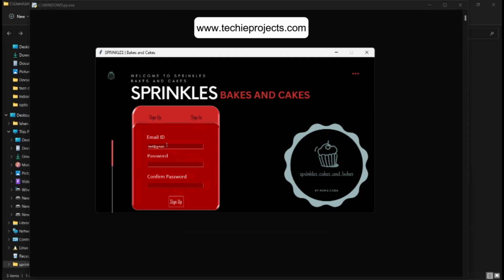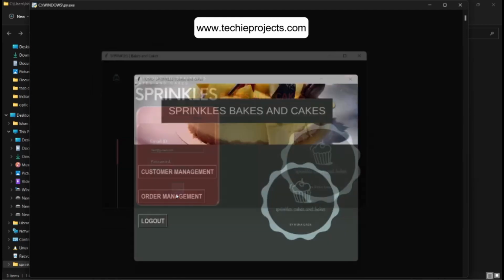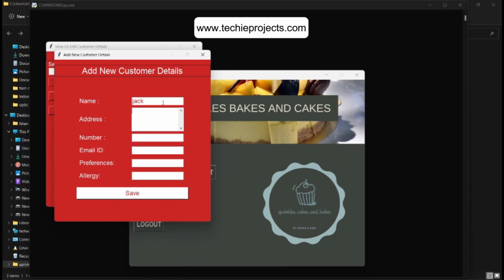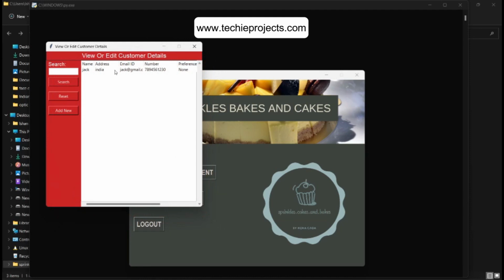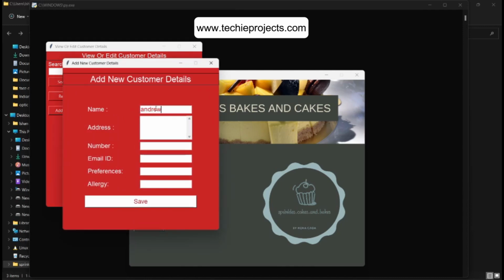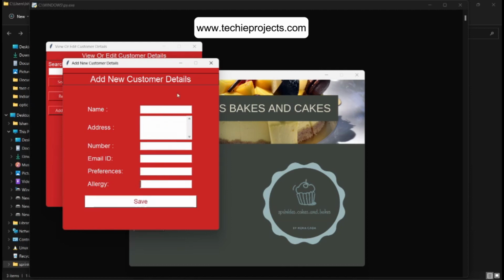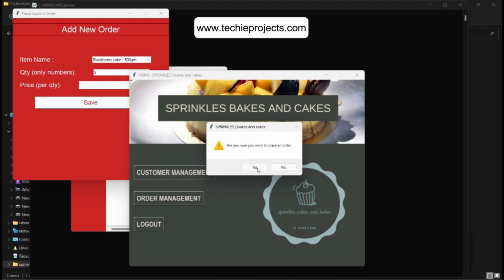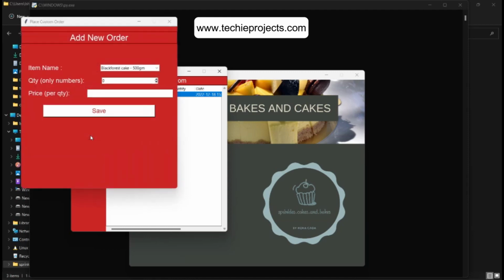Bakery Shop Management System Project using Python | Database Management System Project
Bakery Shop Management System Project using Python

3. Home Page will open after successfully login; there is three options, Customer Management, Order Management, Logout.
4. In Customer Management Window there will be a option of View or Edit Customer Details. User can add new customer, search customer details through Name, Reset Button is for empty details.
6. In Order Management Option, User can add new order by entering Item Name, Quantity, Price per qty.
7. Invoice Page will open where it shows all details of order like Item, Quantity, Date, Price.

restaurant billing system in python
restaurant billing software
hotel management system project in python
restaurant billing system project in python

Software Requirements :-
• Operating system : Windows 10 / 11.
• Coding Language : Python
• Implementation: Software Framework.
• Frontend : Tkinter

Hardware Requirement :-
• System : Pentium i3 Processor.
• Hard Disk : 500 GB..
• Input Devices : Keyboard, Mouse.
• Ram : 8 GB.